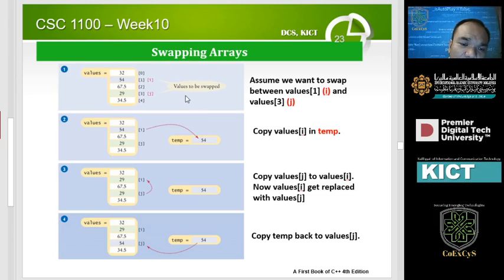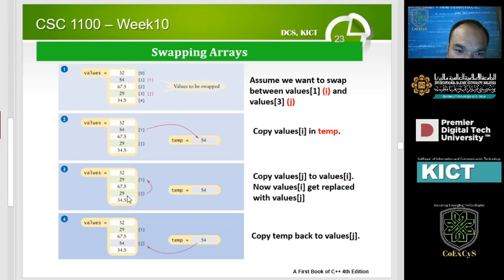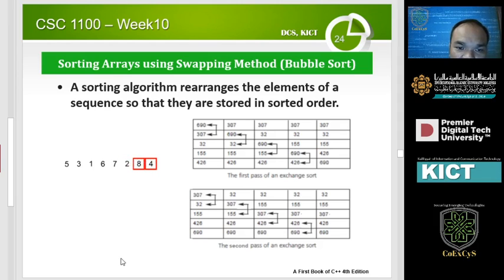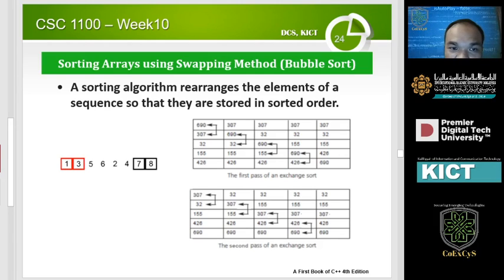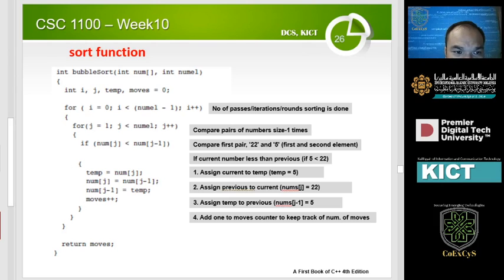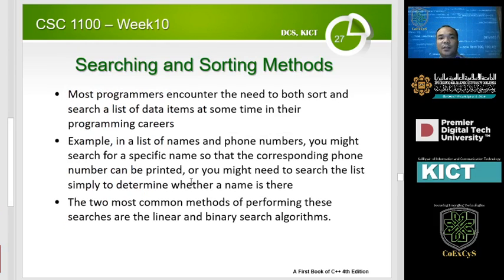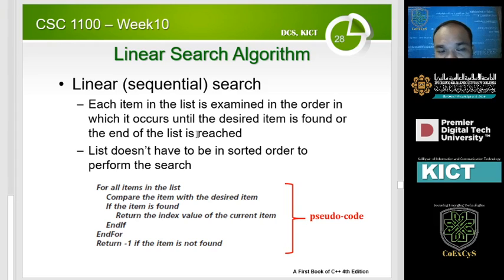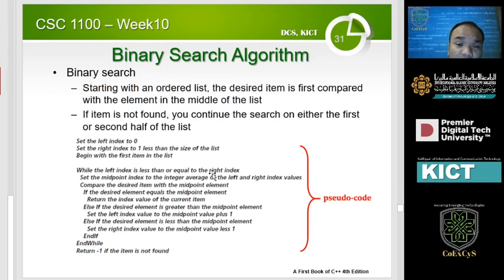Chp7 2c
chapter 7 part 2 sect c